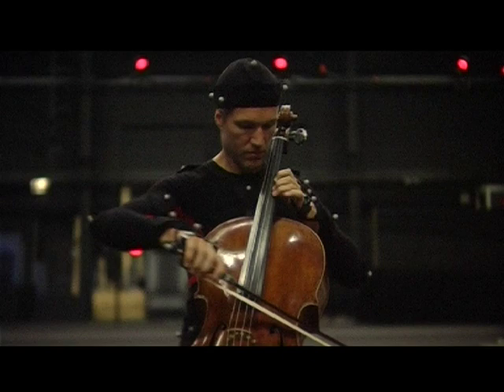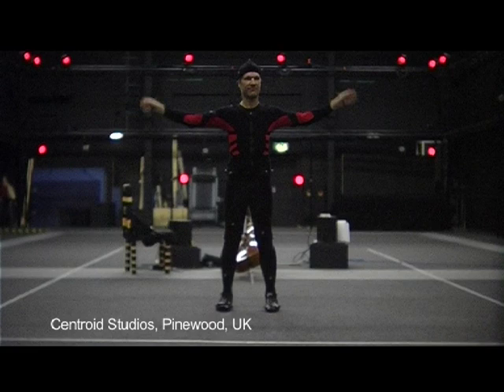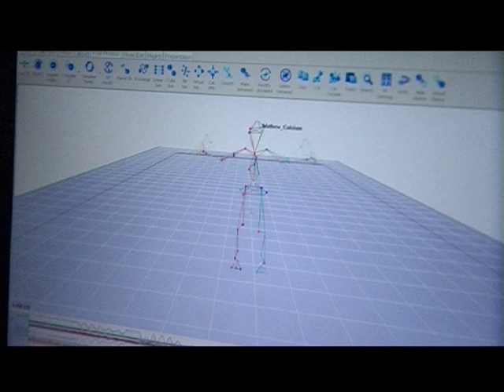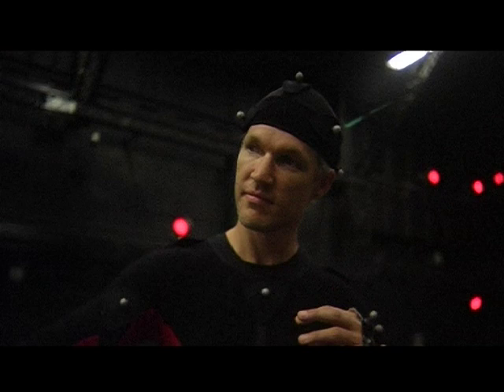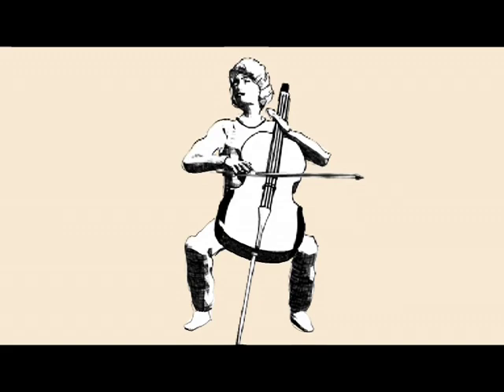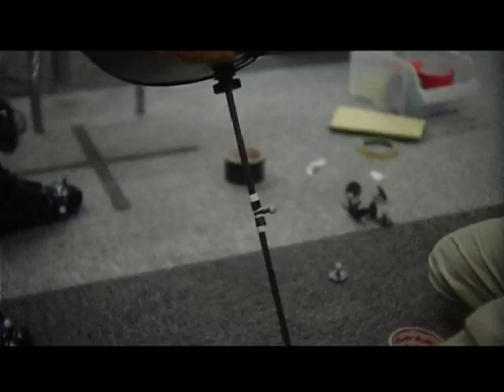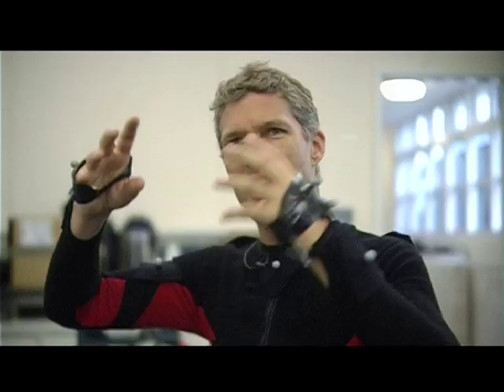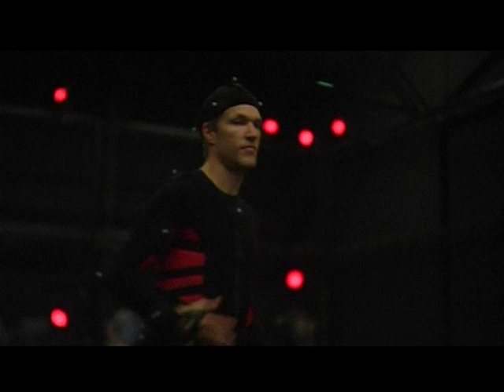Matthew Barley - Virtual Cellist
Matthew Barley - The Virtual Cellist

"The intention is to create a performance that fuses video and music as organically as we can, to loosely tell the story of this journey Our multi camera system is arranged to captured data from the reflective markers on the suit I wear, this data drives CG models and the visuals generated by the array of computers are sent to VJ artists Nick Hillel and Nickin Corrigan. He is responsible for what is projected on the screen during the actual performance. The models, conceived by William Todd-Jones and built by David Bushen, are simple representations of me, and even the cello and bow are in sync, their movements captured using more reflectors. The effect is extraordinary, as it is obvious that no matter how abstract the character or how eccentric the camera angle, the movements are of human derivation."